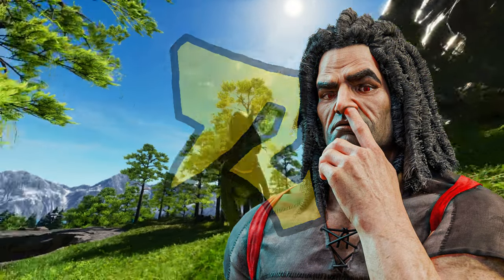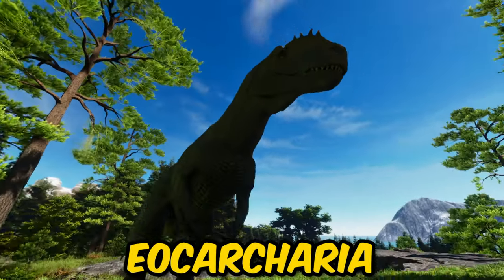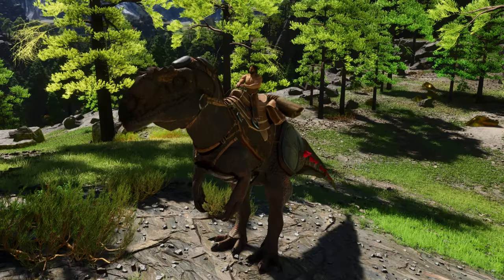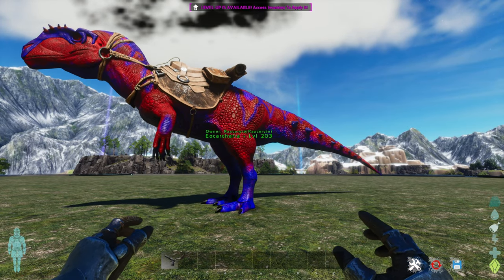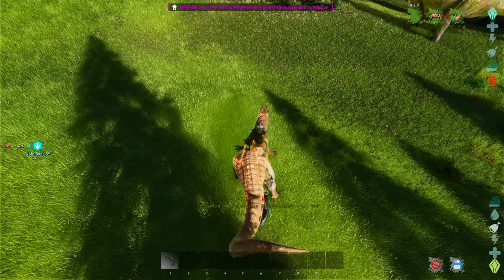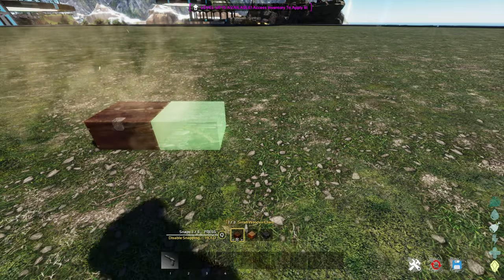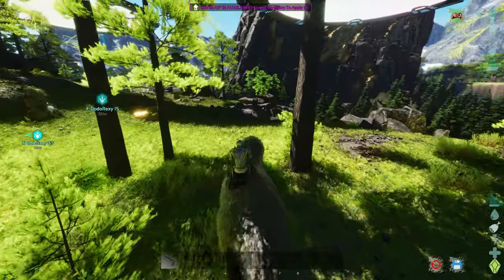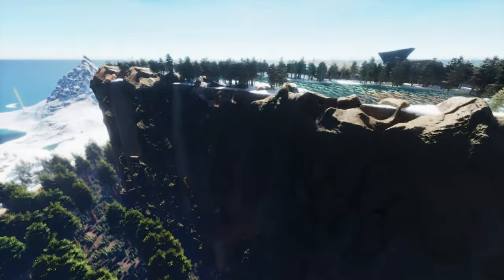ARK Mods of The Month #3 - January 2024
The coolest ark mods in january, leik and subskribe 4 more ark vids :)

Or Build your own! (Also only US and Canada sorry)